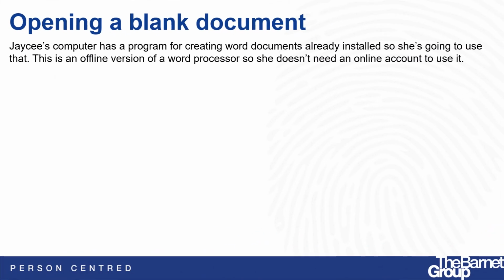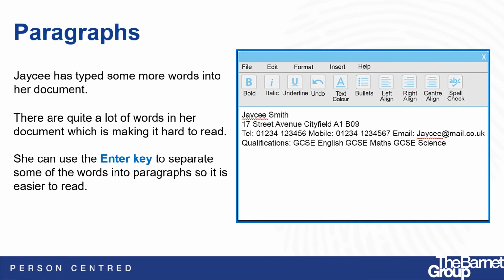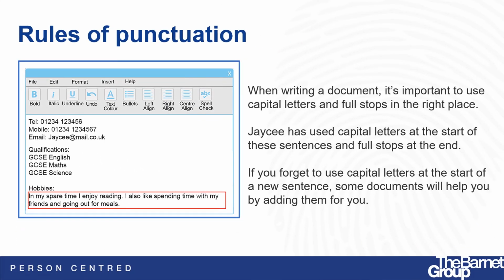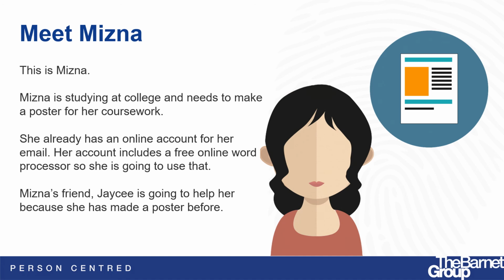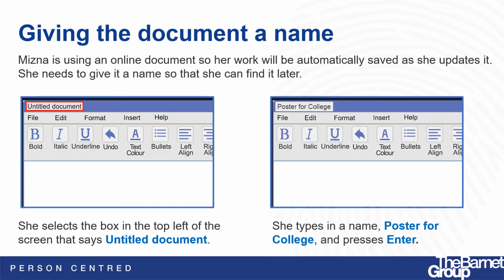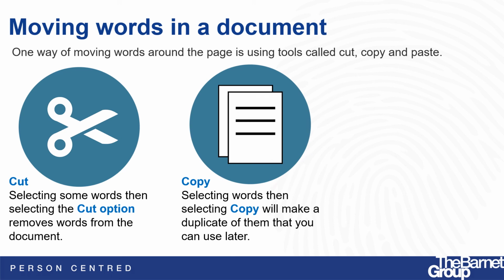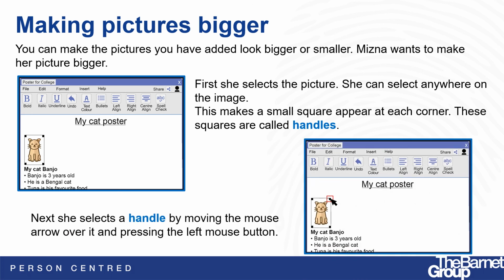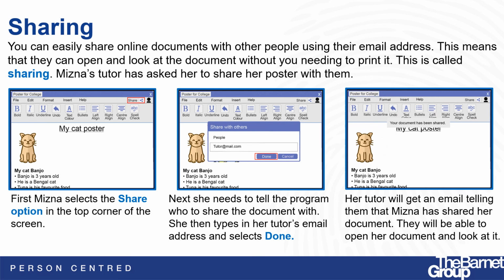Creating Documents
How to make, change and save document, such as a CV or a poster.
The video will also show you how to lay out a document, add pictures and how to print documents.